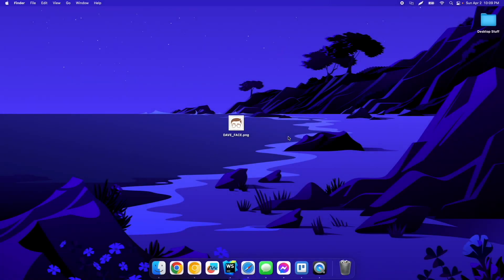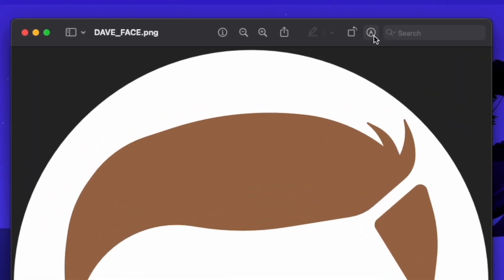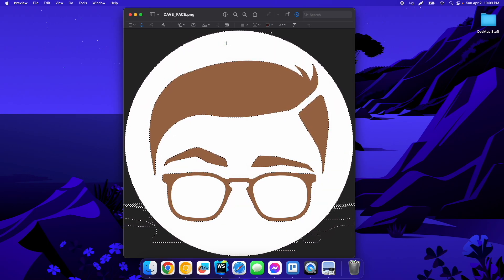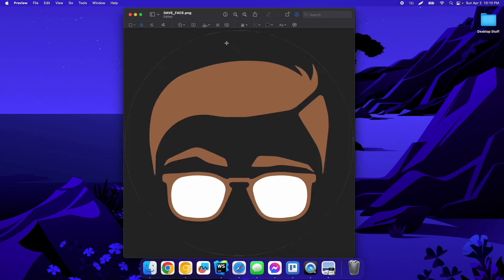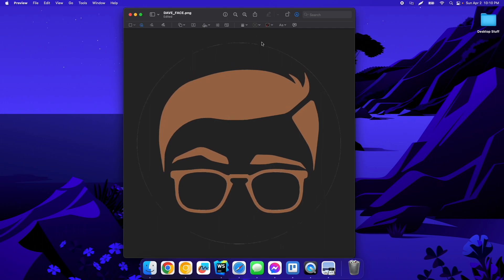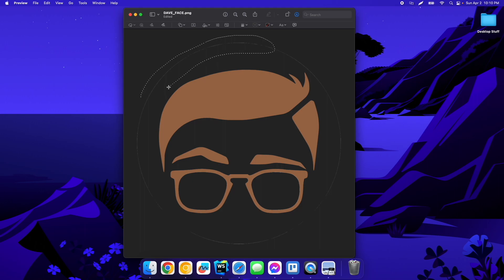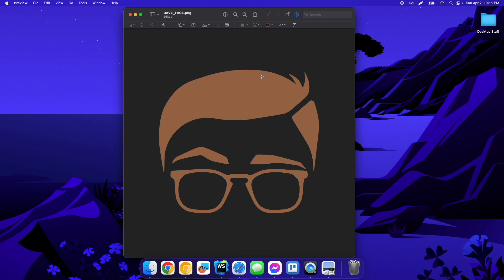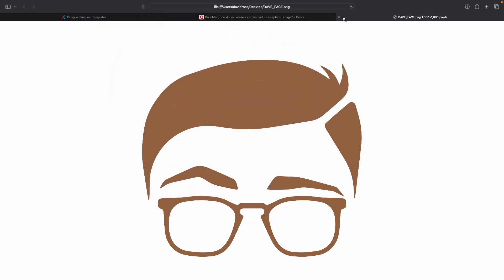How to remove white background from an image on Mac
This video shows how to remove a white background (or just about any color) from an image, leaving a transparent background. This typically works best with logo-style images (or other line/shape/text based images) and is done using Preview, which is built in to your macOS device.